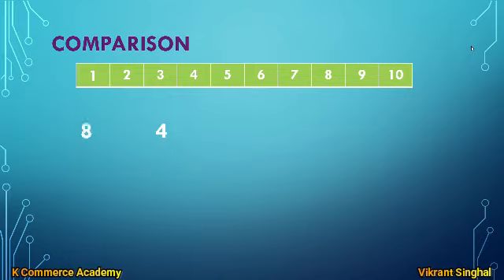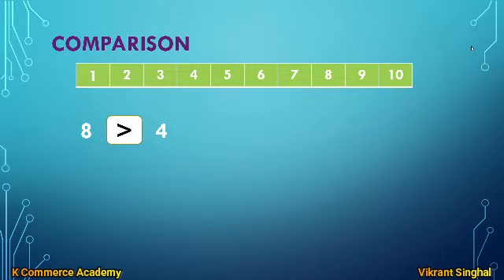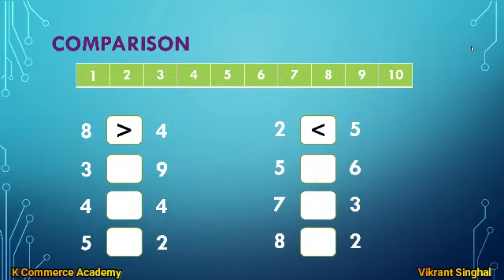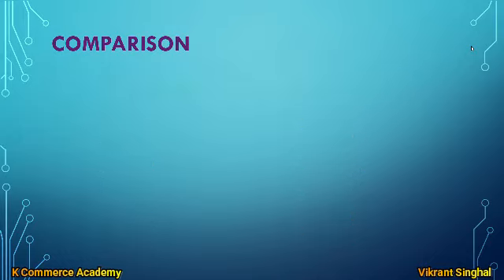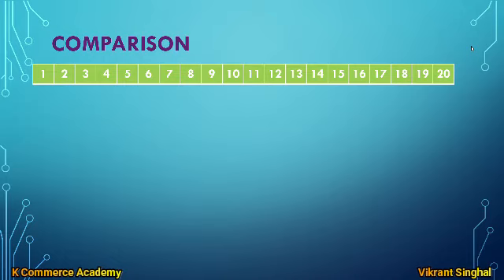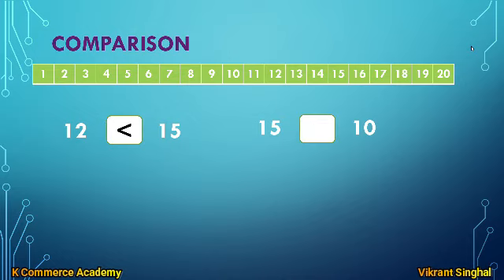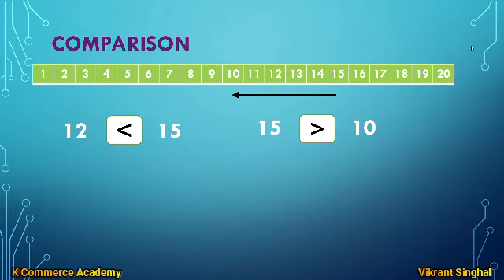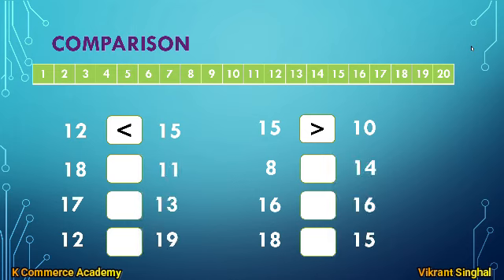Easy explanation of Comparison between numbers 1-20 | Class 1 Grade 1 | Primary Class Mathematics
This video is an easy explanation of comparison for numbers 1 to 20. Freely available for use by teachers and parents, not for commercial use. Piracy or publishing anywhere with cropping or editing  will be term to legal action. Myself Vikrant Singhal explaining all the important topics of Mathematics for classes 1 to 10.  Viewers are free to comment their doubts and feedback.

Chapter 1 Worksheet
kids maths learning videos
kids maths quize
kids learning preschool english videos
greater than less than for kids
equal to
numbers 1 to 20 for kids
Primary class teaching
class 1 maths book
teaching small classes
easy math
easy maths for kids
mathematics animated lessons
online classes mathematics
online classes math class 1
lockdown maths class
lockdown maths lesson